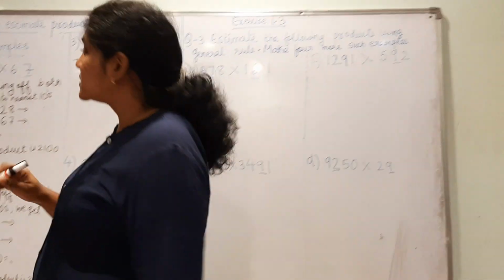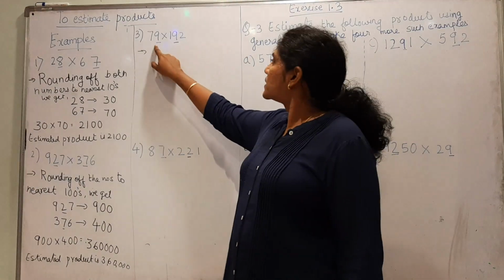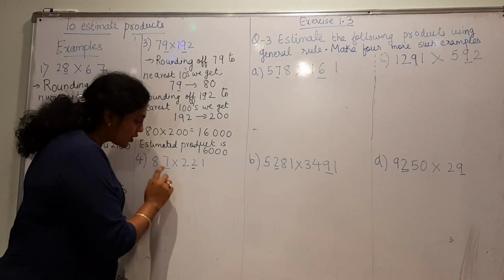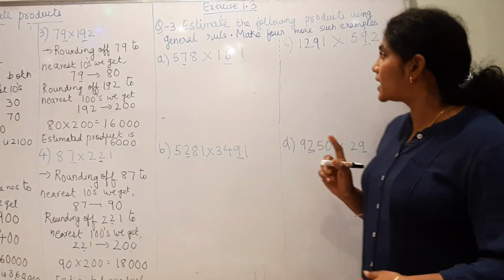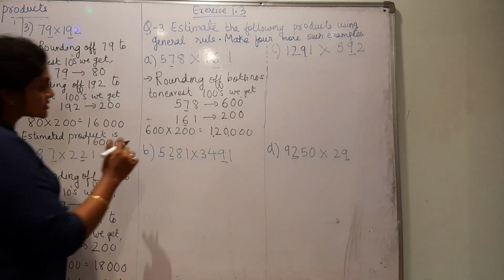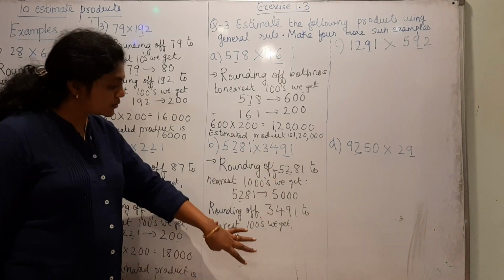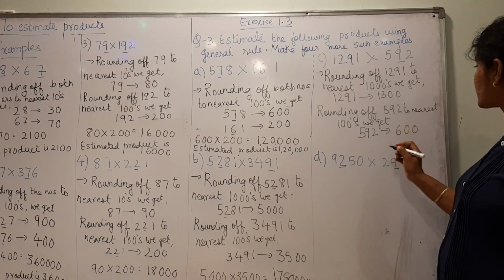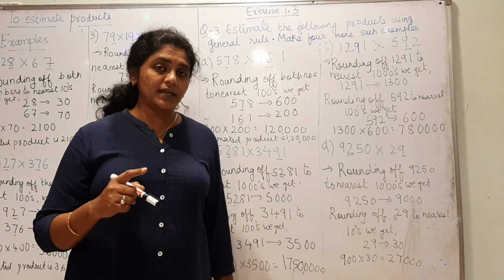Class VI exercise 1.3 (question 3)